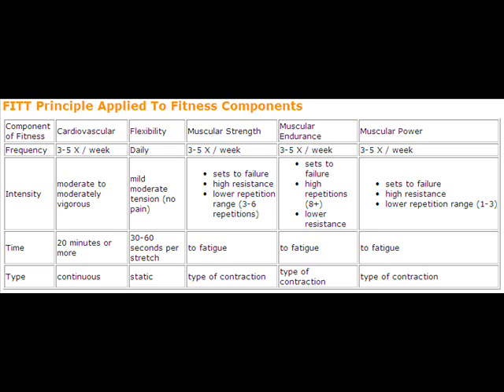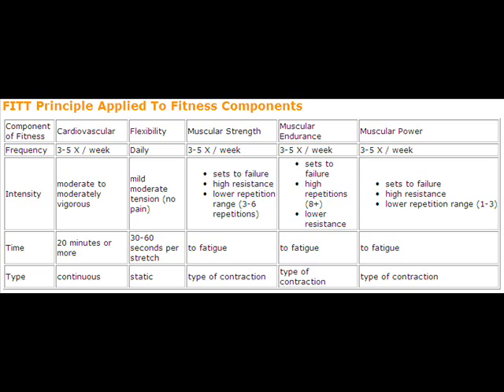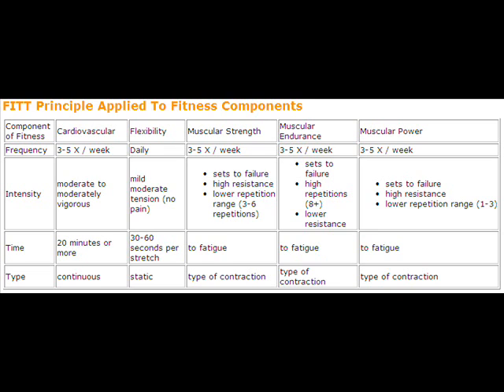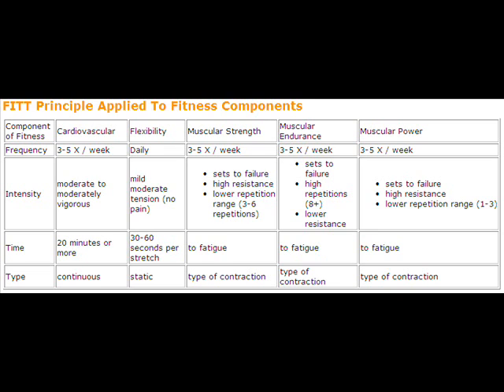FITT Principle Applied